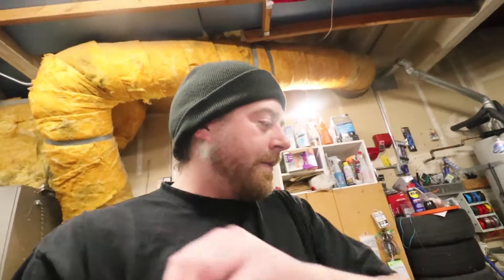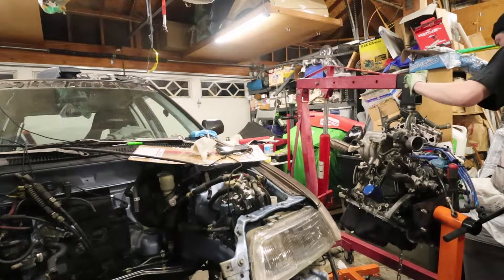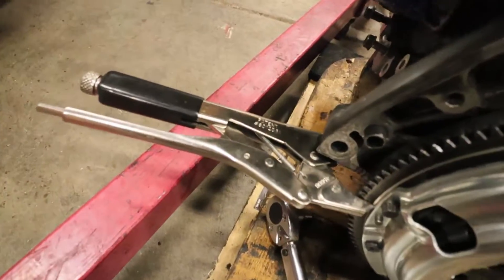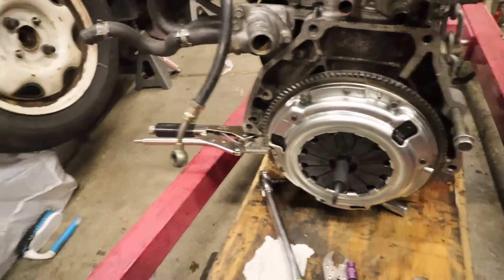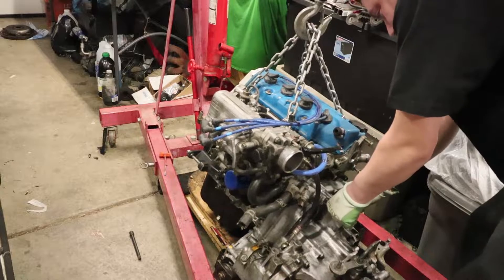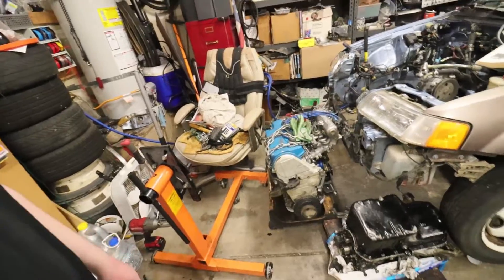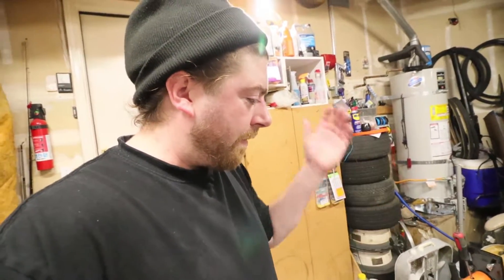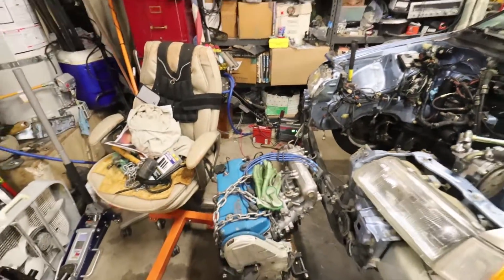I set the clock back a hour and ended up where I was a month ago. Progress is progress!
I'm going to go ahead and tempt fate sending the oil pan as it is

The ZC swap gets put back together

Torque specs on

Flywheel : 87 ft lbs
Pressure plate : 19 ft lbs

Always follow manufacturers recommended specs

Unless you're me and you don't want to buy a 3rd oil pan gasket.

Will the gasket fail only way to find out is full send.